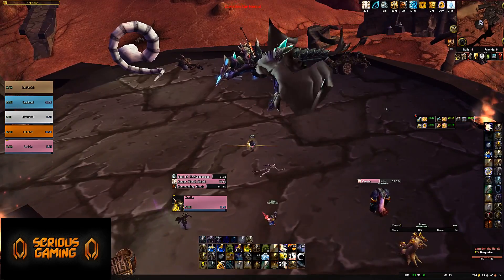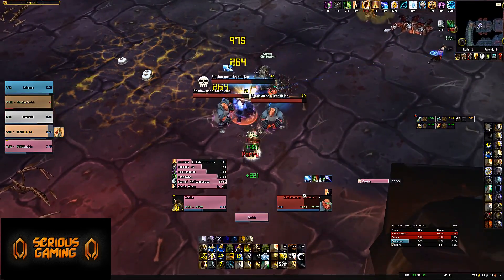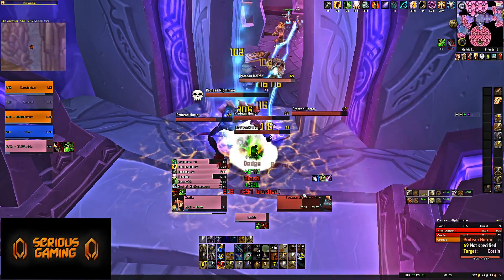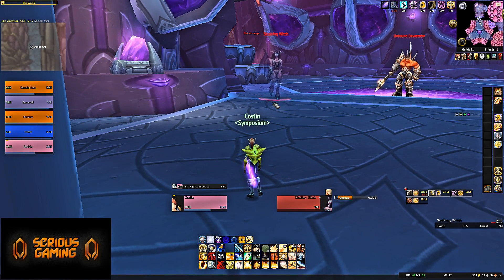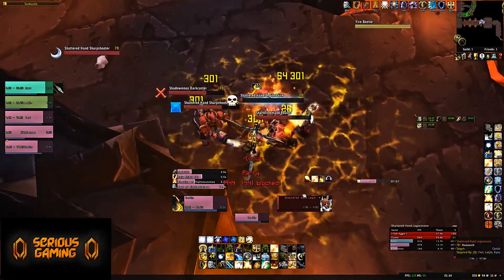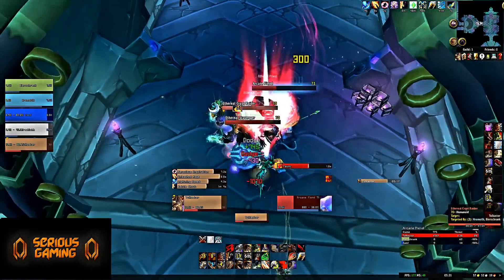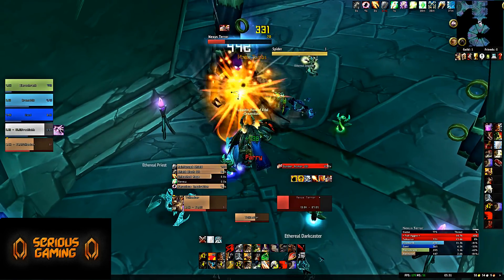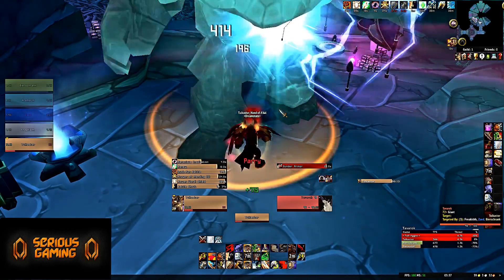World of Warcraft: Burning Crusade Classic - Top 5 Hardest Heroic Dungeons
In an expansion well known for it's difficulty these are the 5 man heroic dungeons that stand out for the challenge they provide.

Special Thanks to:

Phillip
Alain of Deathwatch
Yolosapien
alexander budde
8GREENC
Michael
Fred
Wypadek
David
Nabil
Mihail
TOPANDAPAT
Thomas